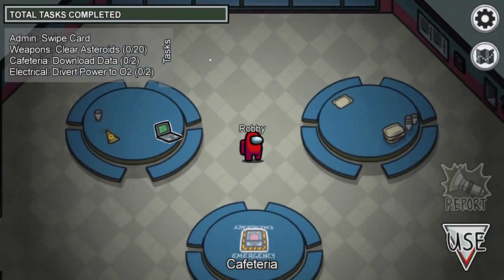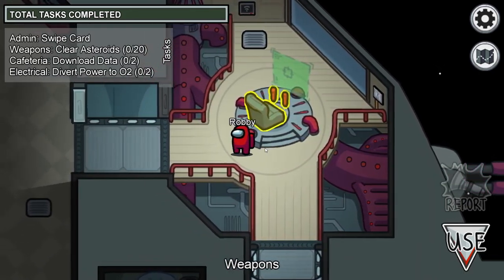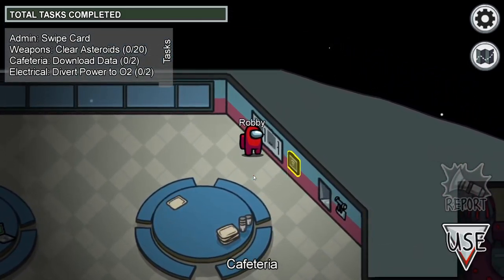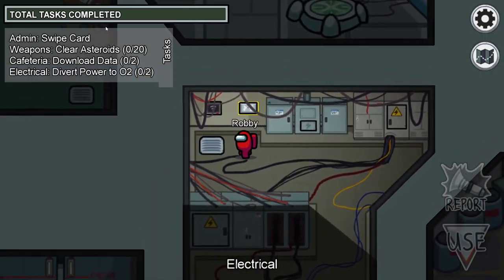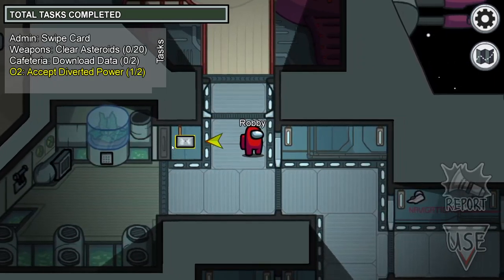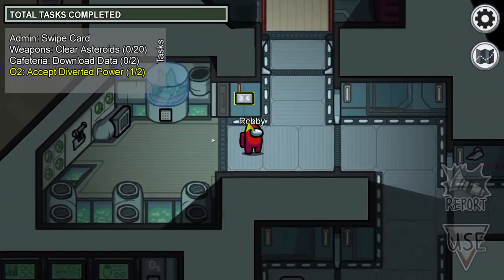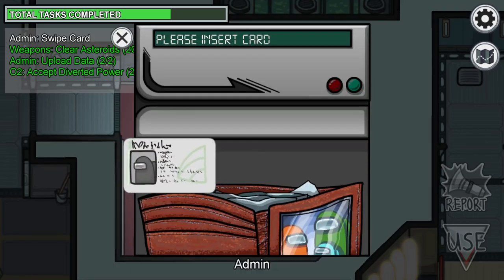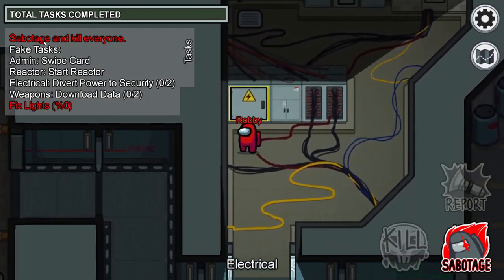Competitive Analysis Among Us Task Interactions and Feedback.